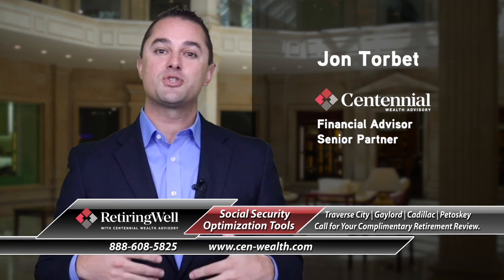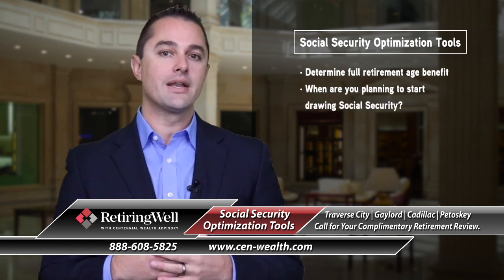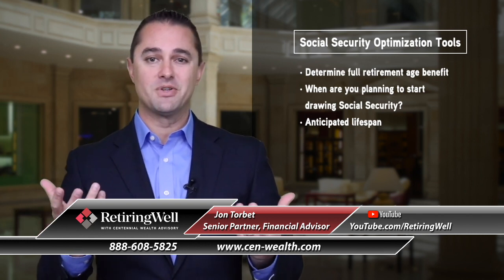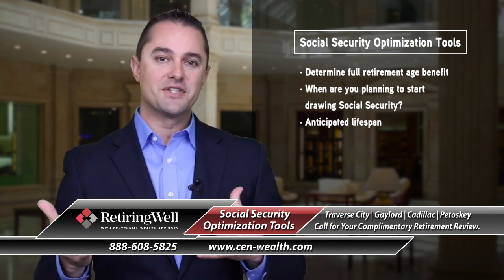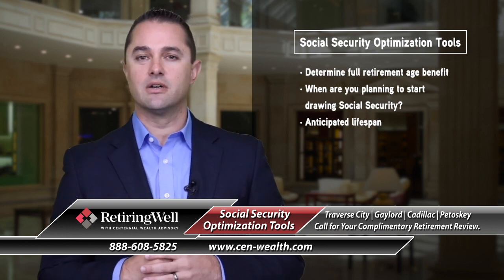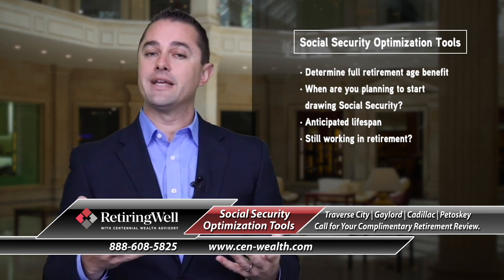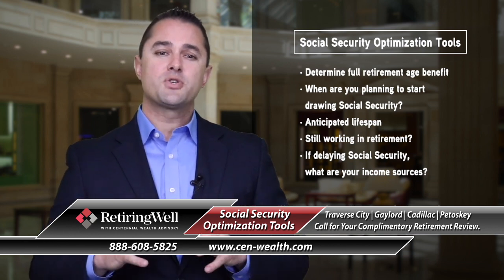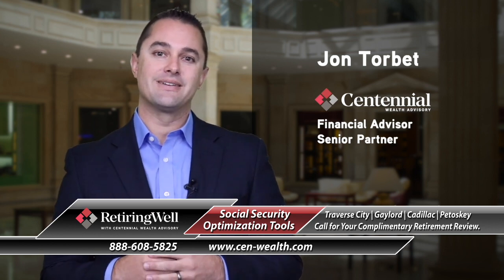Social Security Optimization Tools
Looking forward to sharing with you about Social Security optimization. So what are the ways that you can ultimately maximize Social Security for your benefit? So there's different tools that we have available to us where we need to understand sort of what your full retirement age benefit looks like. And ultimately then what that number is. What age do you think you may be retiring and wanting to draw that? And then ultimately the sad part of this is knowing when do you anticipate dying? Obviously, that's something nobody knows. But in order to run these projections and calculate your cumulative benefits over time, those are different pieces of information that are needed to plug into the system. So maybe it's starting at age 62 or maybe you wait until age 70. You'll see on your benefits that between that timeframe they double if you delay your Social Security benefits until age 70. But again, what's going to be the best option for you? That's going to vary. In order to calculate these different comparisons, again it comes back to how long are you going to live? A lot of times people will say well, my parents lived until this age or grandparents. And we found that a general rule is about one-third of that may come into play, but about two-thirds of that is ultimately going to be your retirement lifestyle. So what your health looks like. And you know, are you staying active and staying fit and everything throughout your years? Some of the other things that you want to be factoring into Social Security optimization is are you still working? Is it something where I've seen a lot of folks where they maybe retire from the career that they had and now they're maybe working somewhere part-time in those years maybe from in their 60s upwards to mid-60s or maybe 70 years old. So what does that look like? Are you retired, but maybe you're wanting to delay Social Security? So in the meantime where are you going to draw income from? Because again, you need to cover the costs of living during that timeframe and what does that do because you want to be very careful not to draw down all of those different retirement assets in order to build up your Social Security cash flow. So again, with Social Security there's a lot of different pieces and it's just one piece of your overall retirement income plan. And so that's where we'd encourage you to give us a call. We'd love to sit down with you for no cost, no obligation visit just to better understand, you know what you're trying to accomplish. What are those goals that you have and how is Social Security ultimately going to play a role in your retirement income.